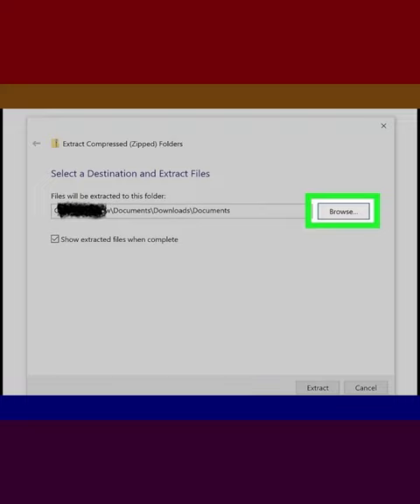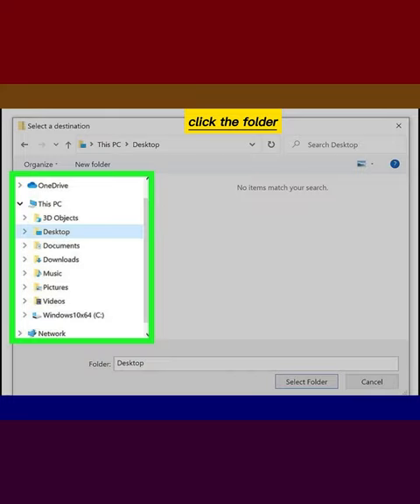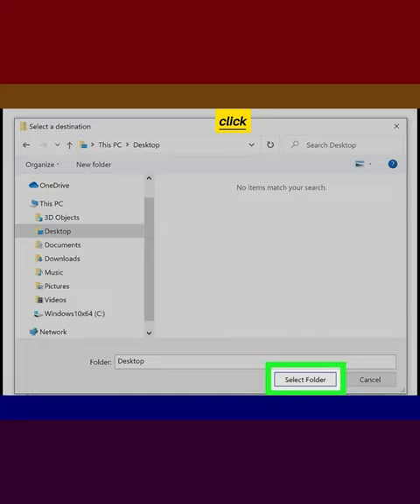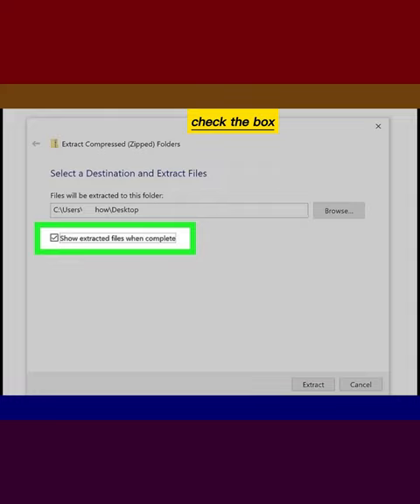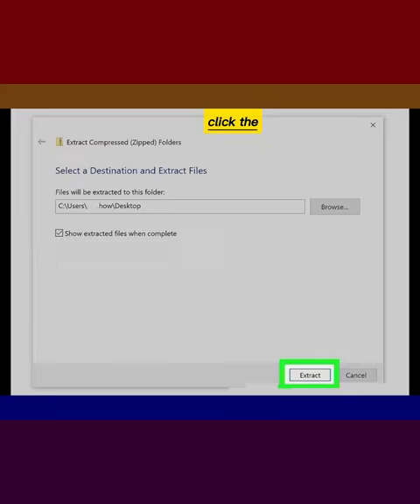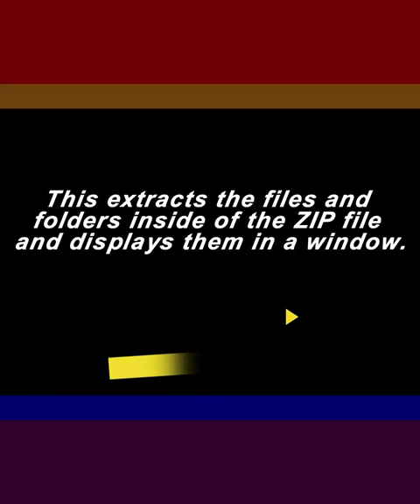How to Unzip a ZIP Archive for Free on Your PC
Need to open a file that ends with .ZIP? You don't need to download any special software! If someone sent you a ZIP file or you downloaded one from the internet, use this simple tutorial to learn how to unzip a ZIP archive for free on your PC, Mac, Android, iPhone, and iPad!
1-Find the ZIP file. Go to the location of the ZIP file that you want to open.
2-Right-click the ZIP file. This displays a menu to the right of your mouse cursor.
3-Click Extract All…. You'll see this on the menu.
4-Click the Browse… button. This opens a list of files and folders on your PC.
5-Navigate to the folder in which you want to place the files. You can choose any folder on your computer. When you unzip the file, a new folder with the same name will be placed inside the folder you choose here.
6-Click Select Folder. It's at the bottom of the window. Now you'll see the name of the folder you selected in the "Files will be extracted to this folder" field.
7-Check the box next to "Show extracted files when complete." This ensures that the folder you extract will open automatically, which will make it easier to find the files you're looking for.
8-Click the Extract button. This extracts the files and folders inside of the ZIP file and displays them in a window. You can now browse and open the files.